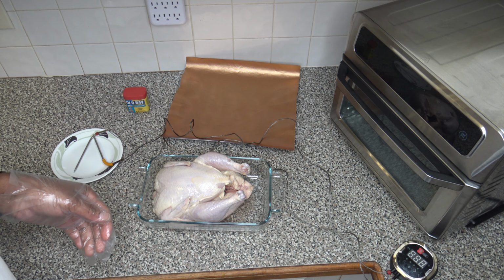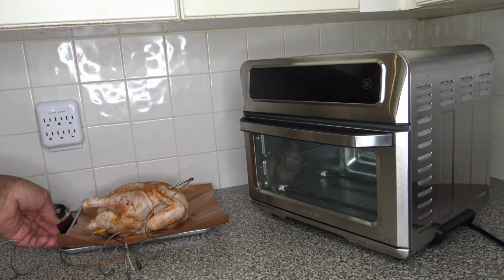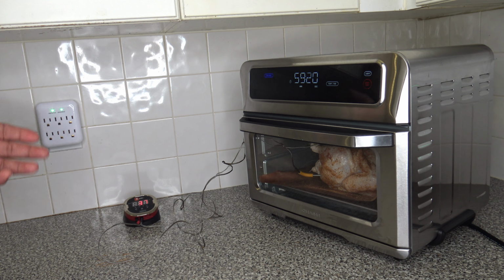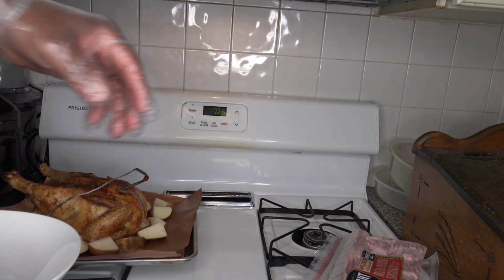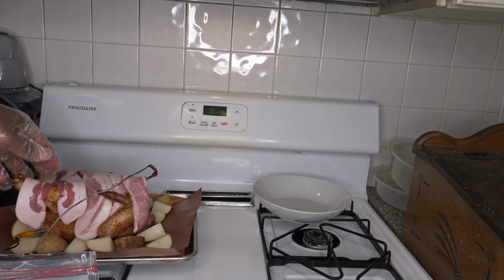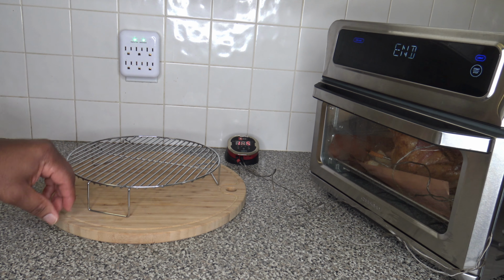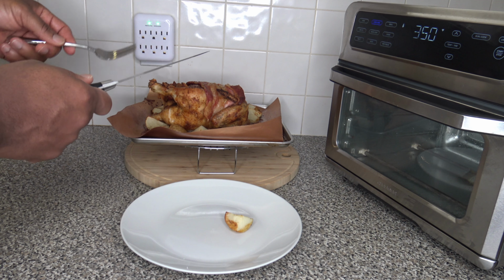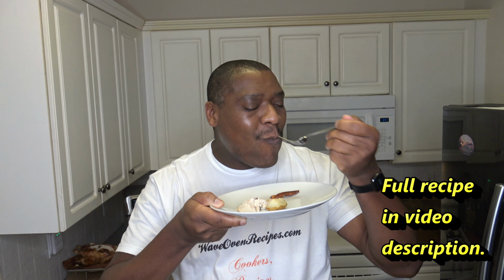Bacon Covered Chicken with Potatoes Recipe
Bacon Covered Chicken with Potatoes Recipe.  The Chefman Toast-Air Touch Air Fryer + Oven is used.  You can try this recipe with your own air fryer oven.

Chapters
0:00 Introduction
0:22 Food preparation
1:42 Cooker settings
4:00 Adding bacon and potatoes
6:45 After an hour of cooking
8:50 Cutting and plating
10:40 Taste test
13:16 Closing